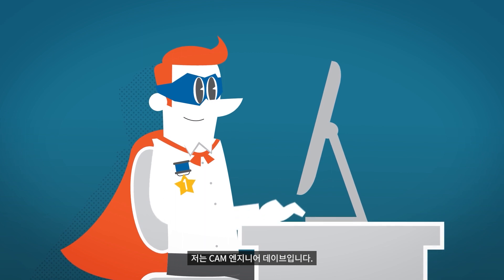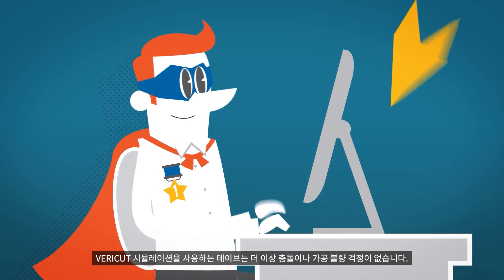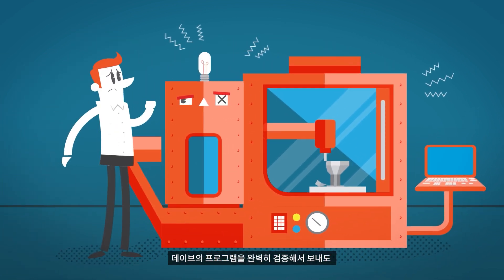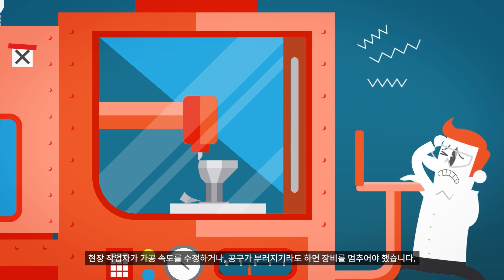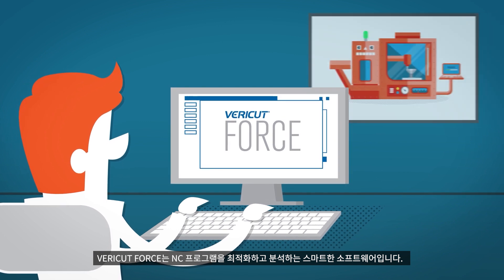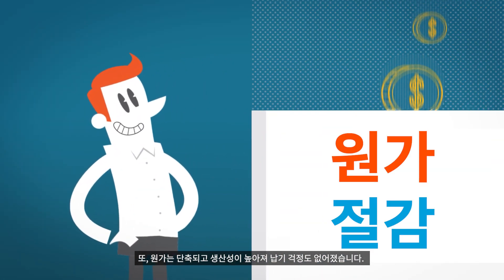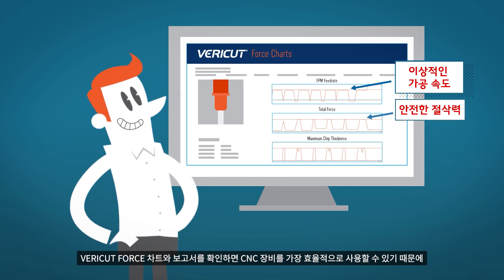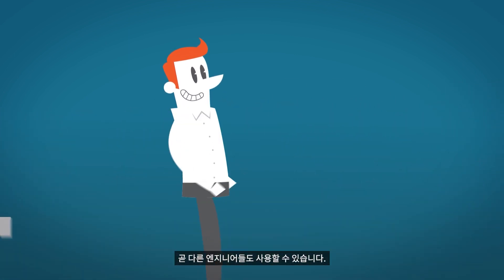CAM 엔지니어가 믿고 쓰는 VERICUT FORCE, 생산성 향상 솔루션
잘 만든 NC 프로그램도 찾아보면 개선할 부분이 있습니다.
능력 있는 CAM 엔지니어도 믿고 쓸 수 있는 CNC 시뮬레이션, 검증, 및 가공 속도 최적화 솔루션 VERICUT FORCE!

가공 시간과 비용을 절감하면서도 가공 품질이 향상되는 효과를 확인해보세요.